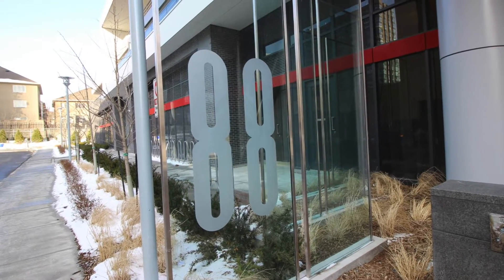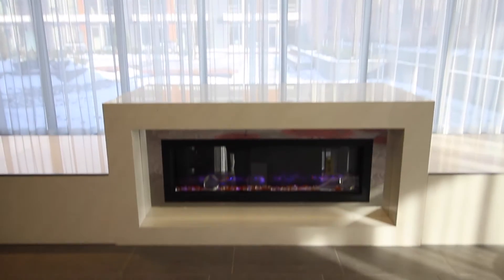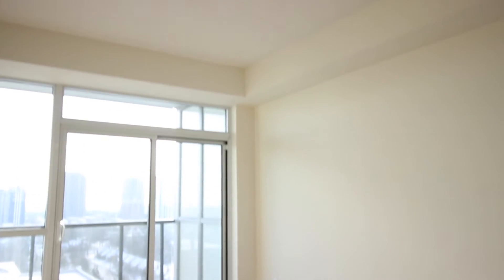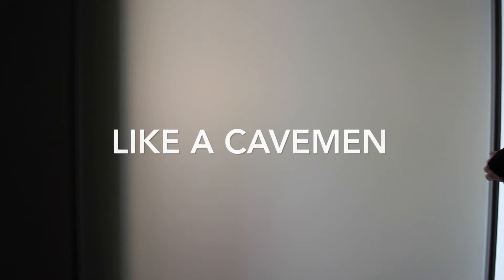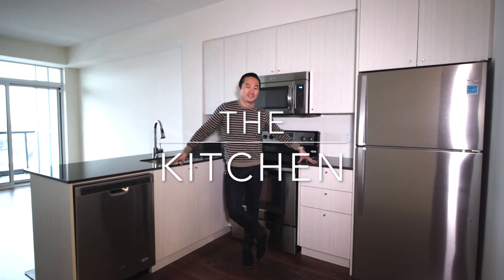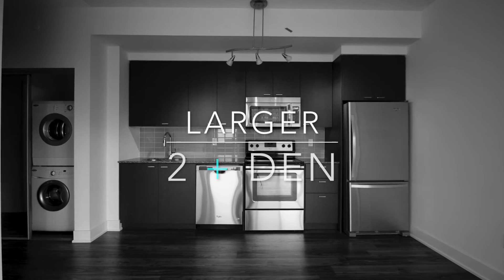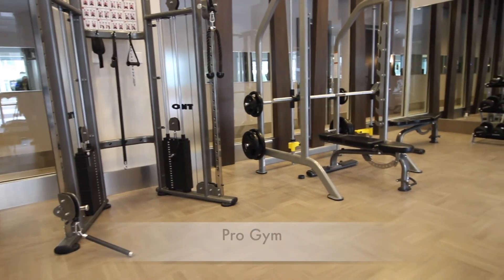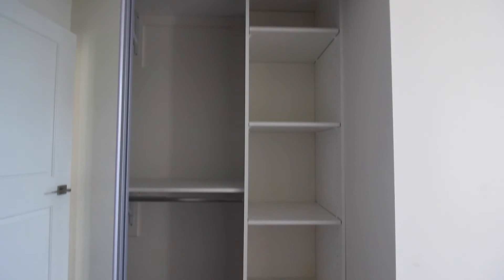New Condo Review: 88 Sheppard in North York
In this episode I go through Minto's latest completed project 88 Sheppard. This impressive new building boasts some of the finest materials in design and functionality and I've always been impressed with this developer (I used to live in a Minto building myself) so I must say it was nice to see all the signature touches, class and care for homeowners and investors that are typical from them. Suites are available for sale and for lease right now so don't miss this chance to see one of the better built condos in uptown Toronto. Call me to book a showing or to list your property for sale today!